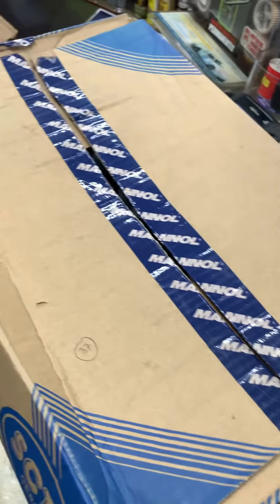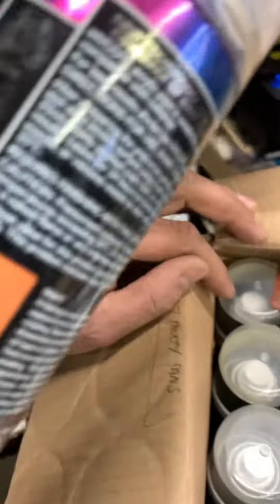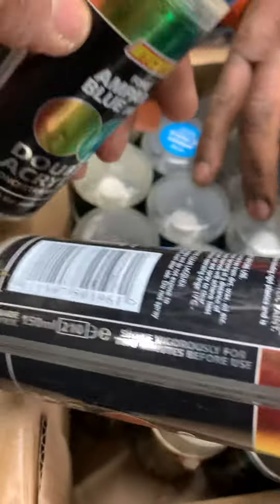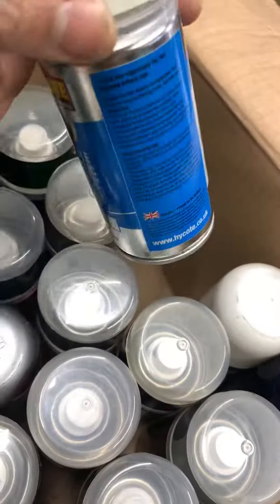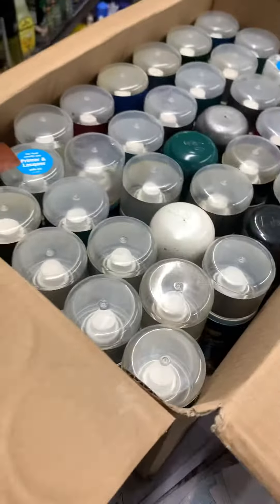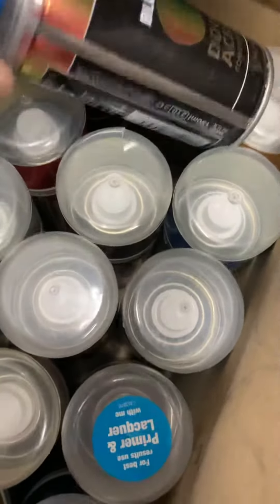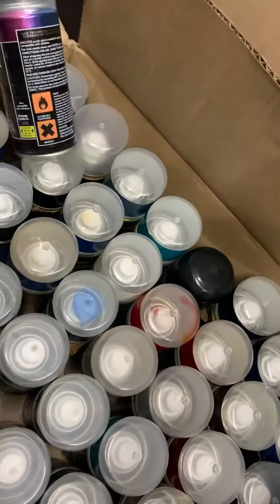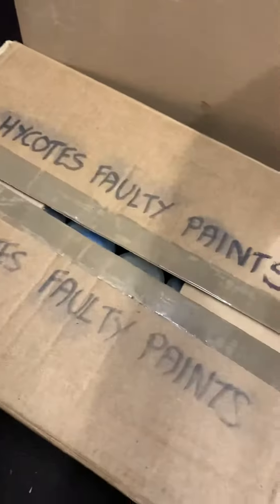Hycotes faulty paints